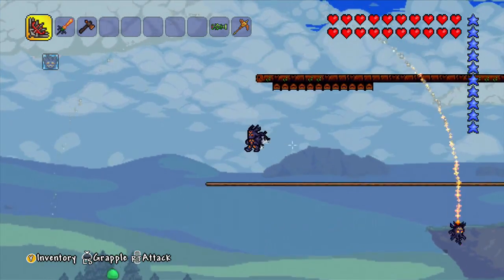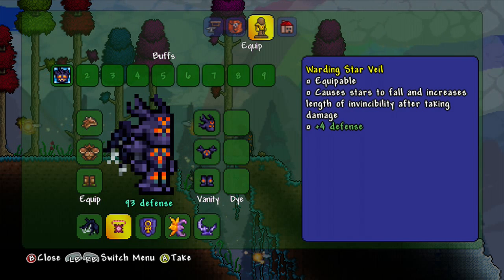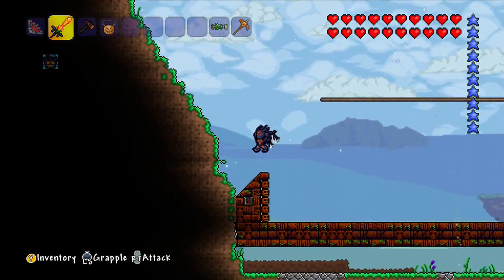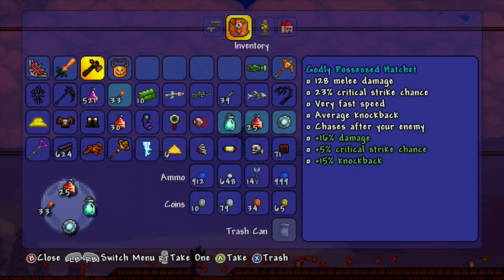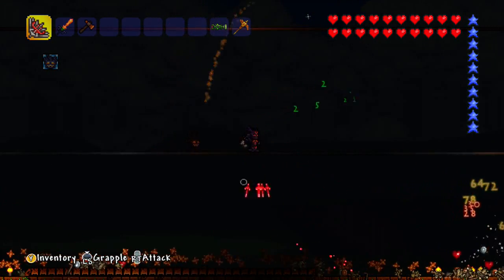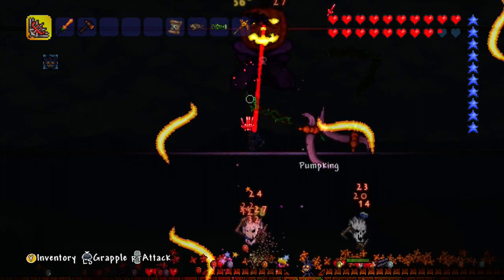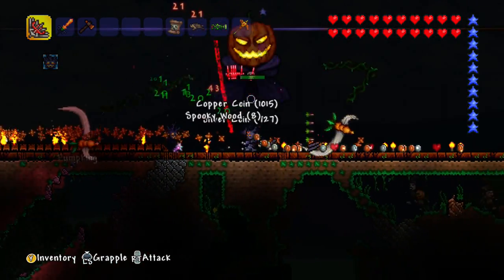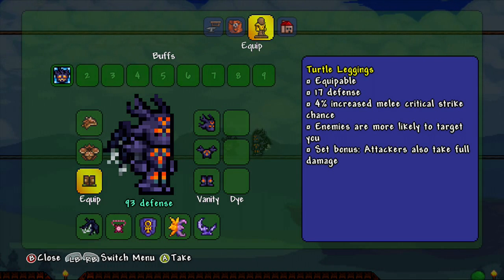Terraria Console Tanking "Pumpkin Moon"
I take on the "Pumpkin Moon"

When Pumpkin Moon Starts:13:55